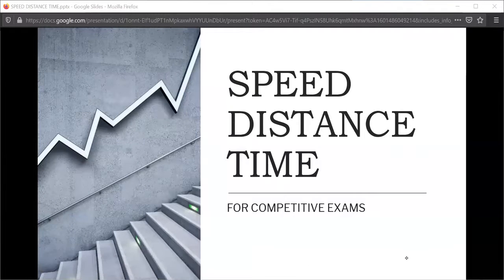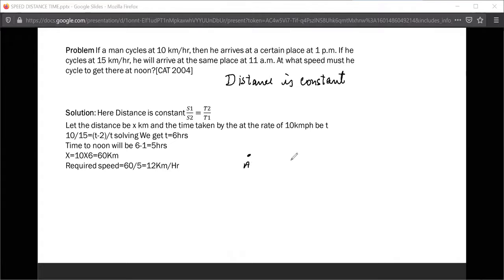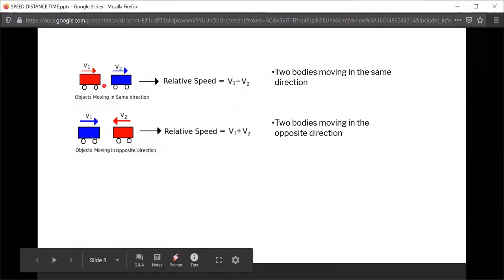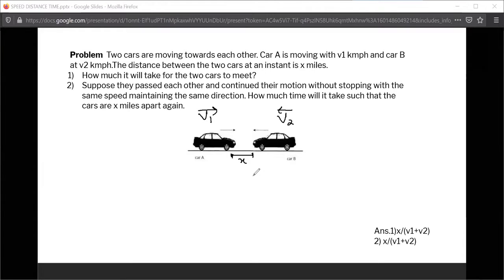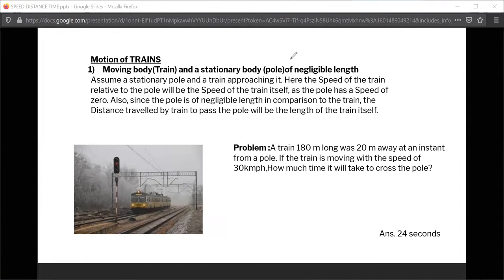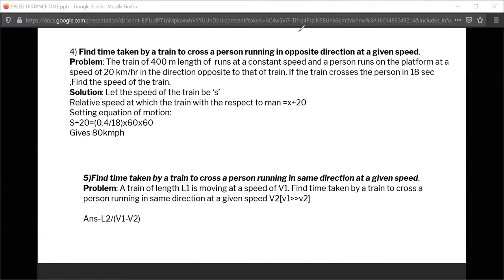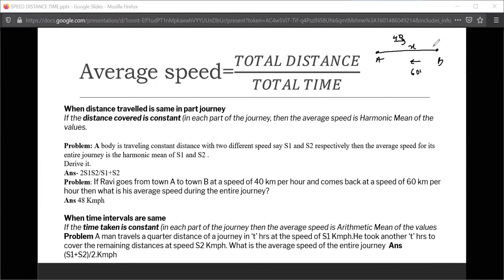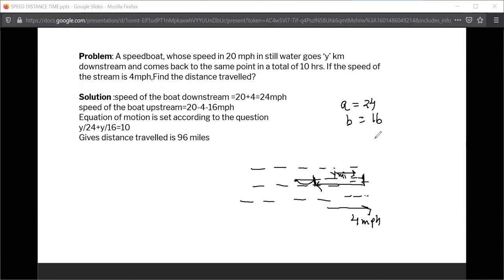Speed Distance Time Lecture